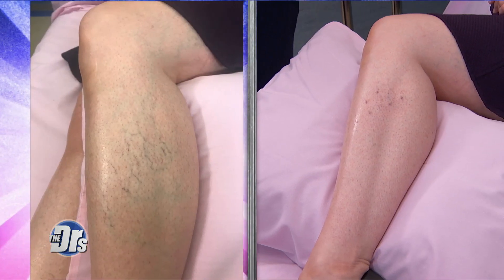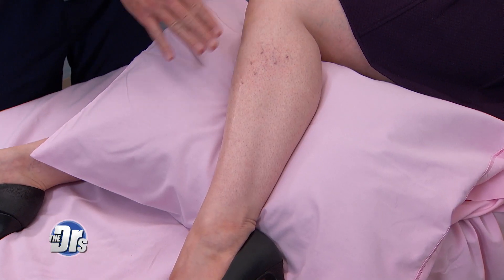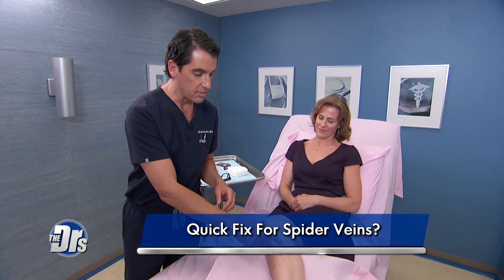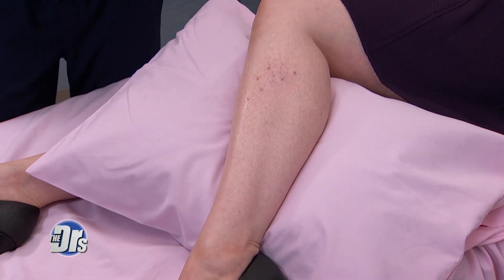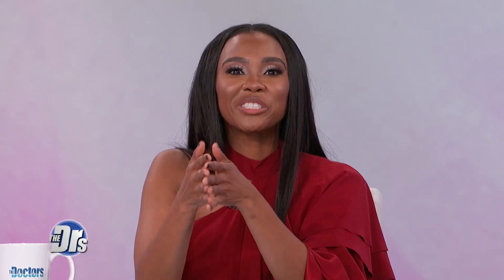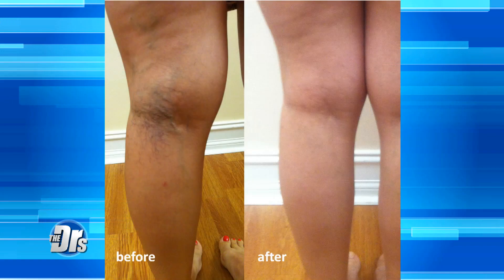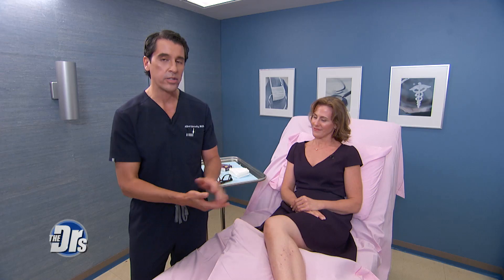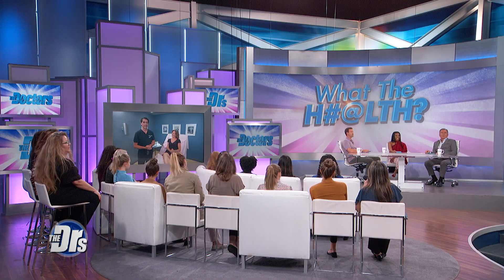Results of Live Spider Vein Erasing in Less than 30 Minutes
Jenna shares that she’s excited to wear shorts again.